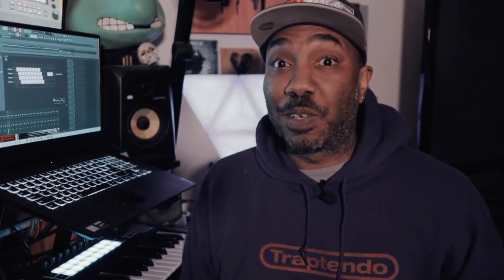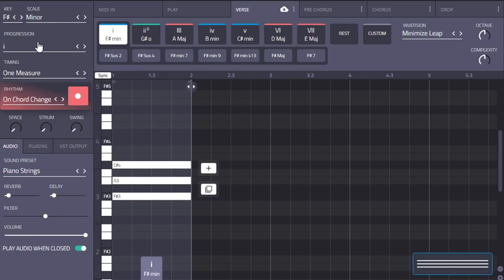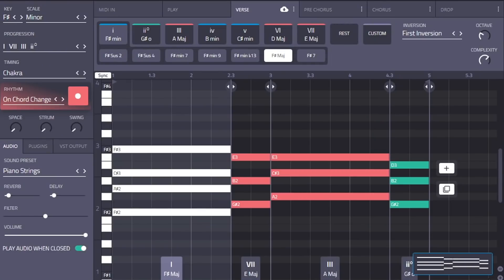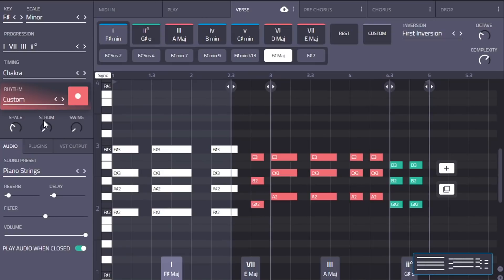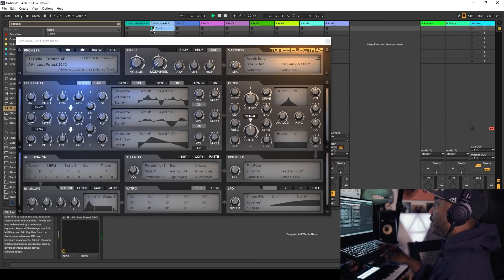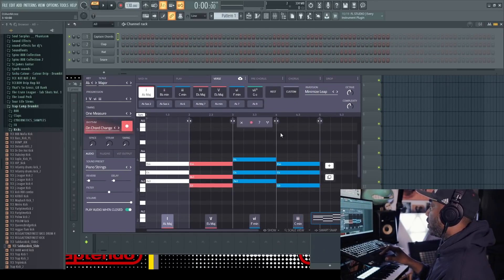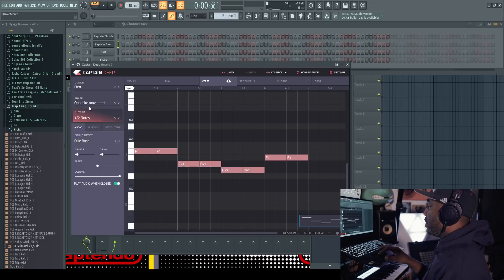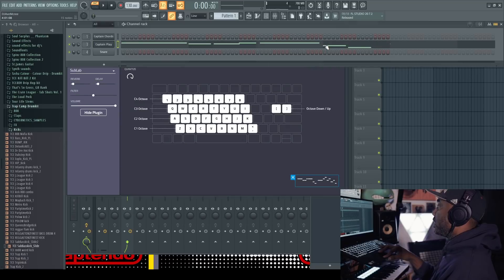Music Theory Made Too Easy?!? Captain Plugins Review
A video review of the music theory plugin suite called "Captain Plugins" by Mixed in Key. Does it make music theory too easy? It works on both Windows & MacOS (originally an Apple only software). It also works in all DAWs. It comes with 4 different plugins (Captain Melody, Captain Play, Captain Deep, Captain Beat & Captain Chords). It has a decent set of scales, fancy chords, rhythms, progressions & drums line. Yes, you can drag & drop drum lines too! My only real complaints is the lack of randomization thru pre-defined parameters (example: the ability to pick your scale & randomly rolling the dice on a progression would a be nice touch!). However, I find it to be pretty decent. How do you feel about this?

0:00 intro
0:48 what is this plug suite?
1:13 exploring captain chords
5:43 exploring captain beats
6:22 captain plugins fl studio tips
6:40 captain plugins with other VSTs
7:04 one note chords with captain chords
7:16 exploring captain deep
8:06 exploring captain play
9:03 pro's, con's & rant